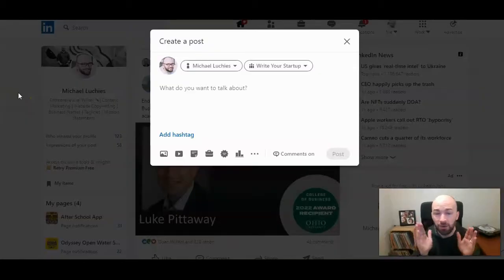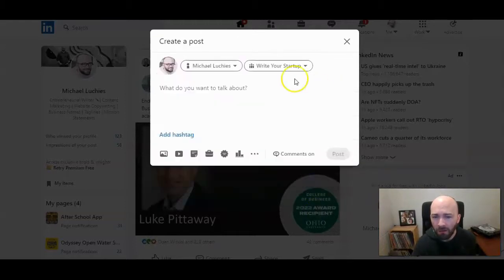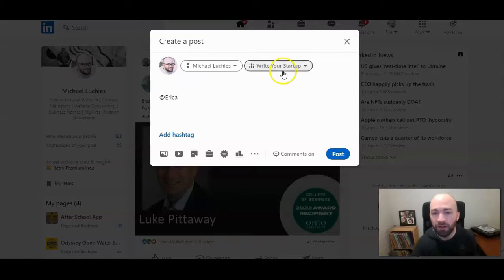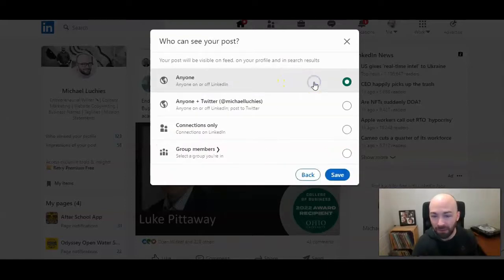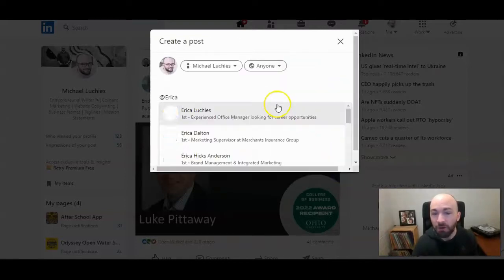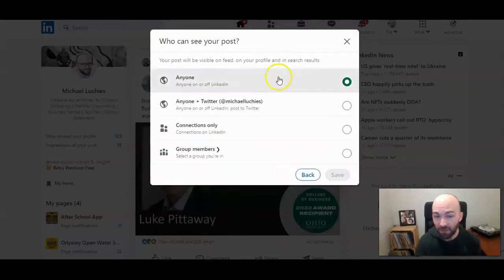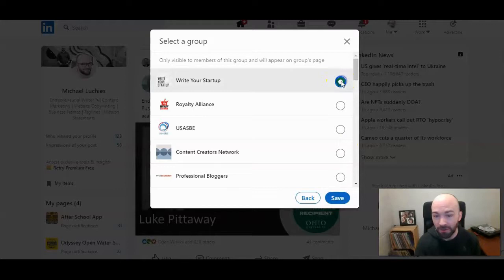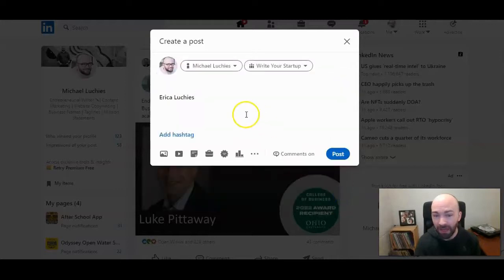How to Tag People in a Group Post: 2022 LinkedIn Hack Tutorial Walkthrough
Did you know you CAN tag people in a group post -- people who are in your network but not even part of the group? We share a recently discovered LinkedIn hack noticed by a member of the How to Liveable Community in this post. Check it out!

If you have any questions about LinkedIn or anything else, please ask below! We're here to help!